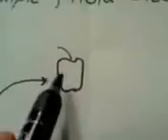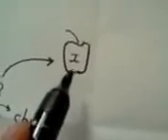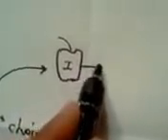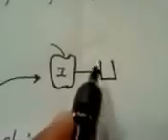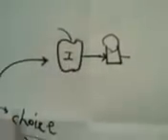SAMPLE AND HOLD CIRCUIT by IIT .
It's completely give you easy way of learning of Sample and Hold Circuit by the Innovative Intellectual Teaching (IIT).& Ask your any doubt to us related to EDUCATION @